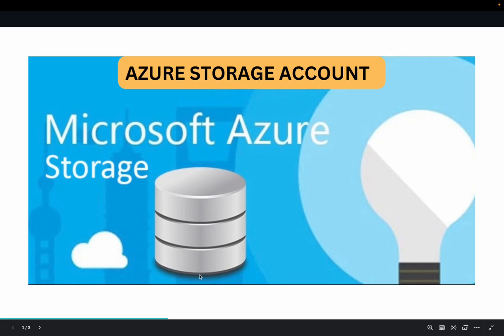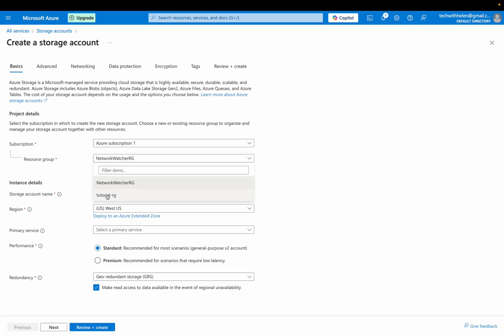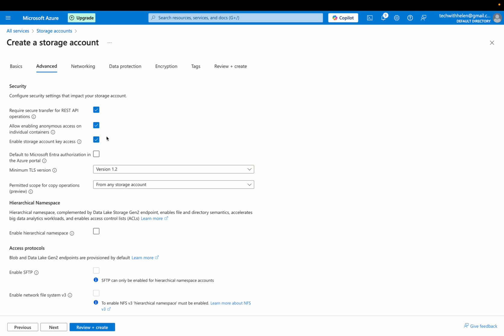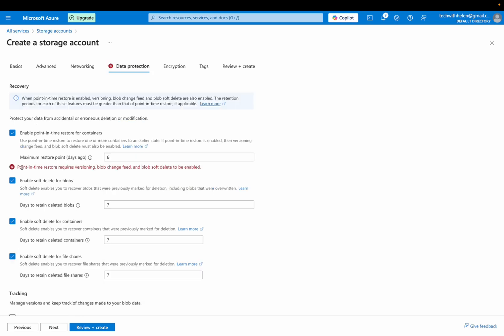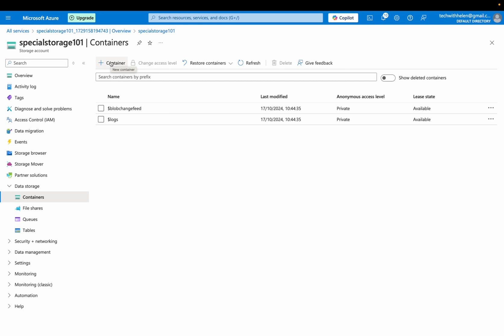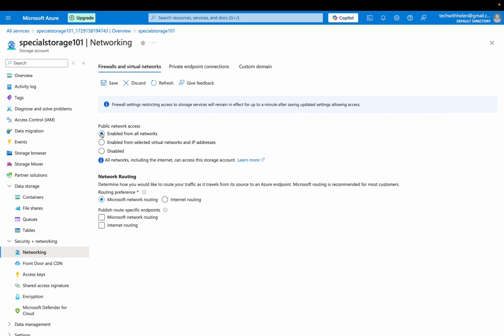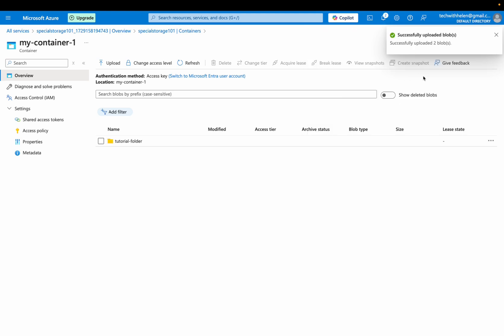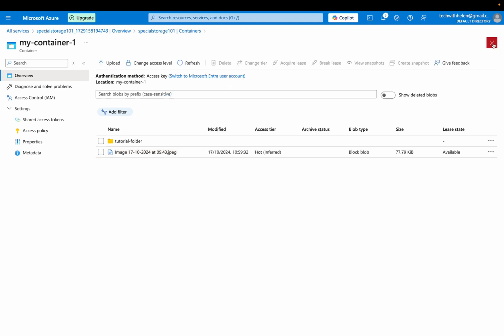AZURE STORAGE - How to Create Azure Storage Account, Blob Containers, Folder and Upload Files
In this video, we'll guide you through the process of setting up an Azure Storage Account from scratch. You'll learn how to create Blob Containers, organize your files into folders, and upload your data seamlessly.

Whether you're a beginner or looking to enhance your Azure skills, this step-by-step tutorial will equip you with the knowledge to manage your cloud storage efficiently.